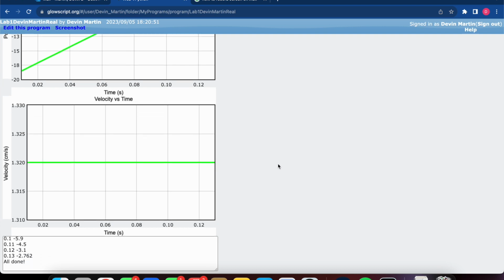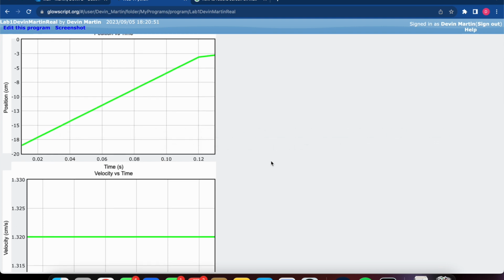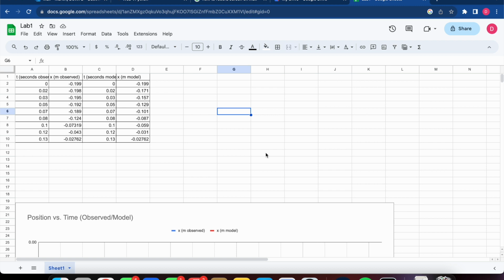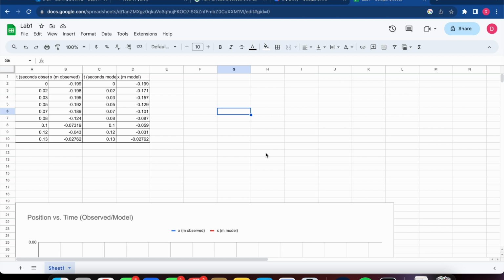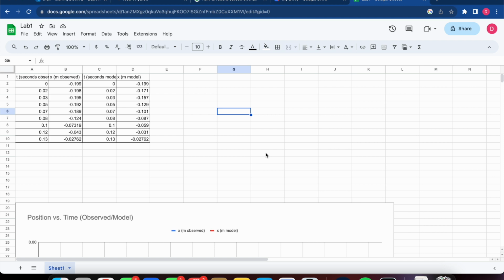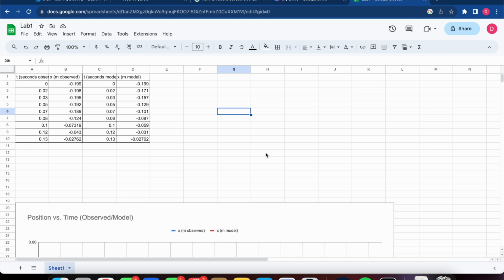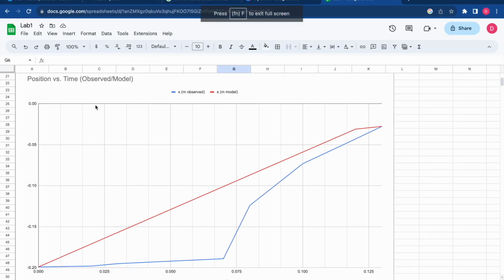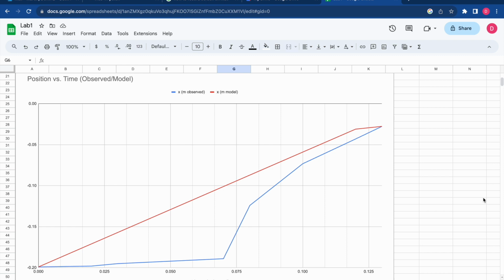Lab Report 1